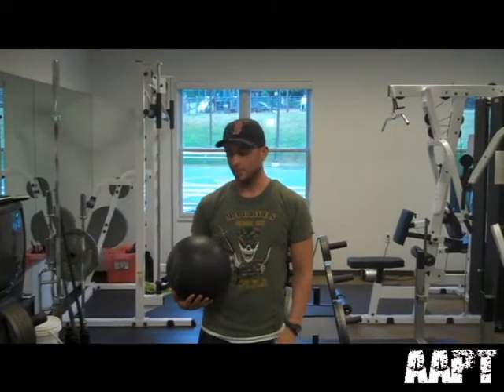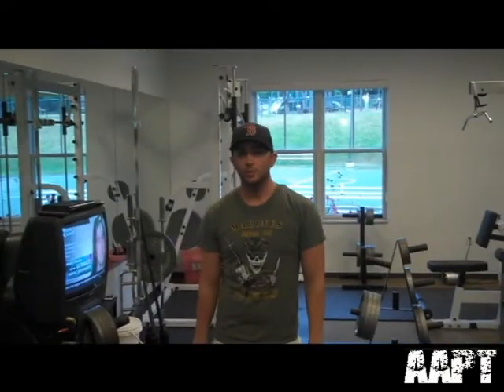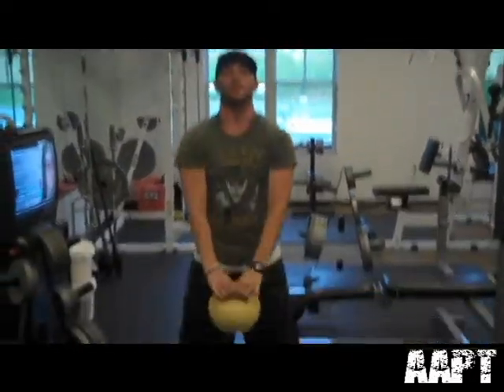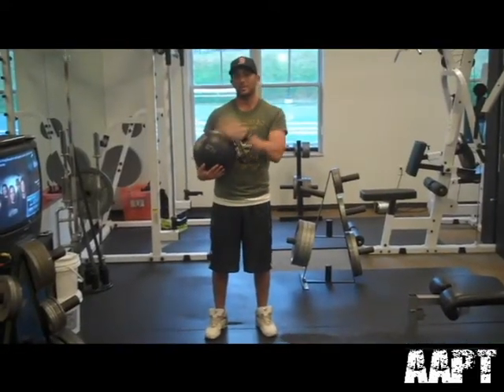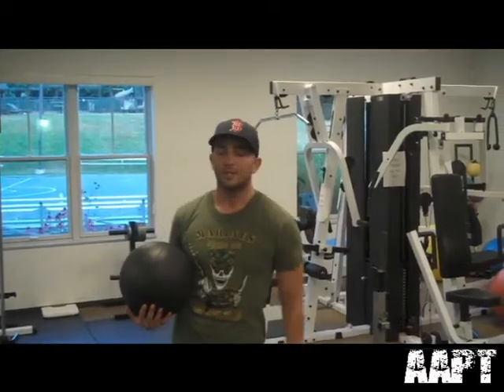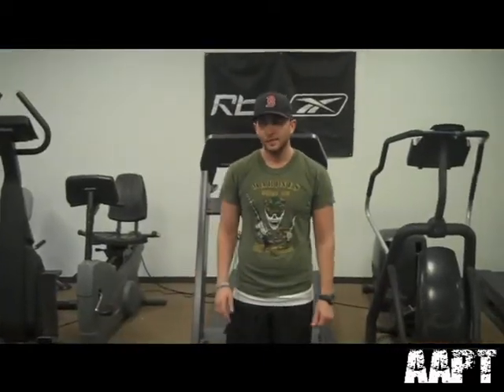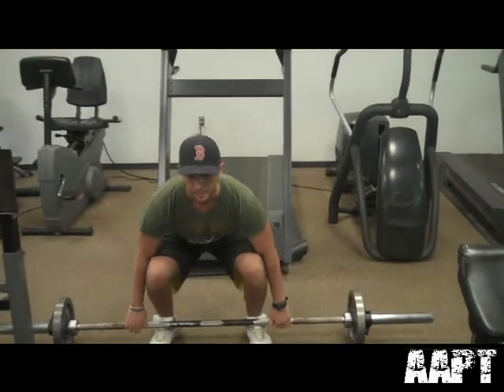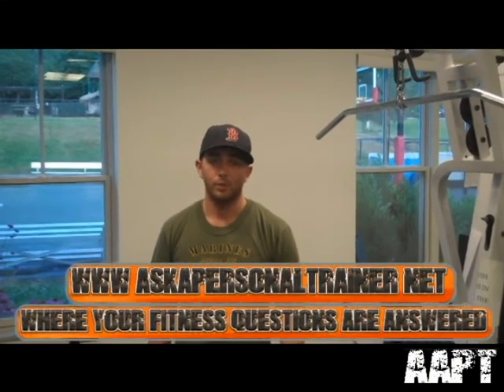Lower Body Workout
Episode 1
Phase One

Squat press,kettle bell swings, medicine ball slams, chest press with medicine ball, dead lifts